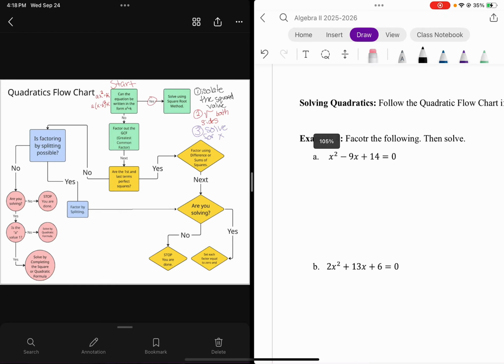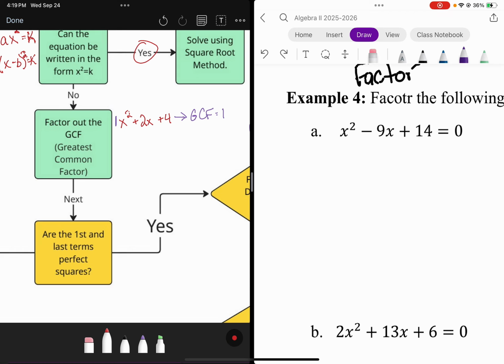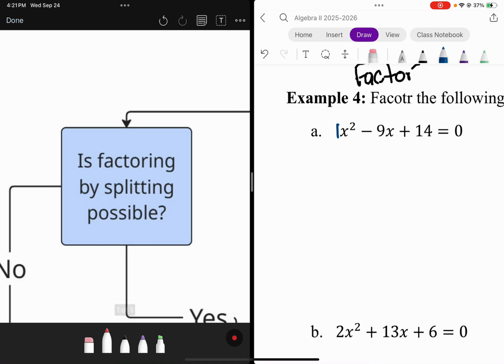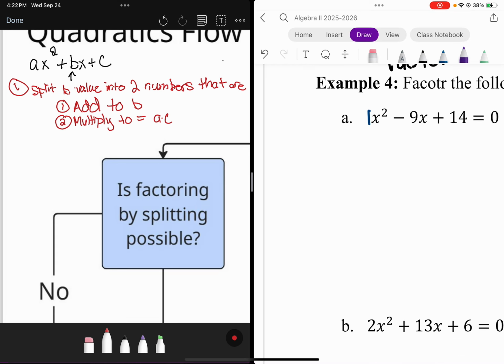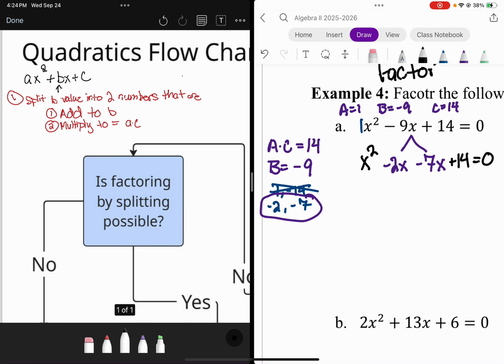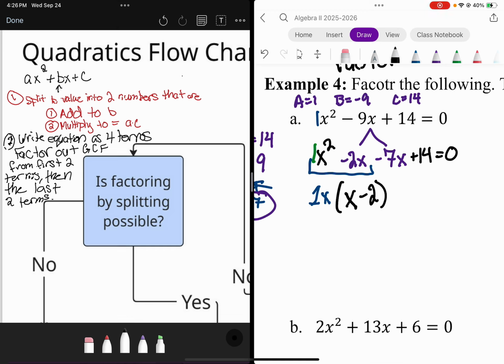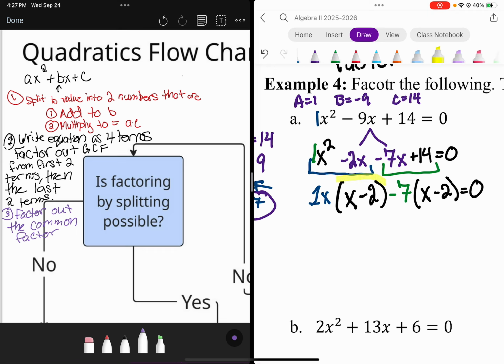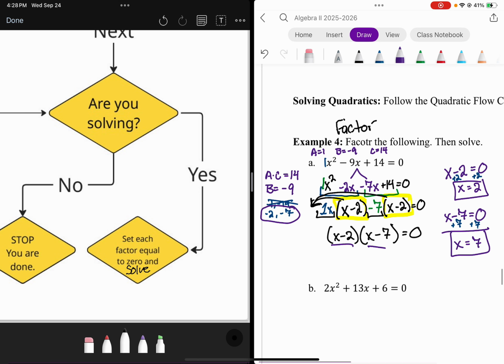3.3 Notes Part 2 (Solving by Factoring with AC Split)